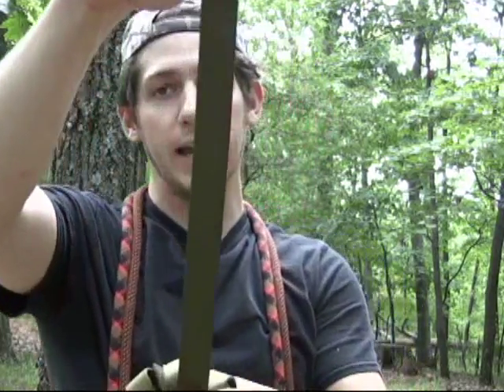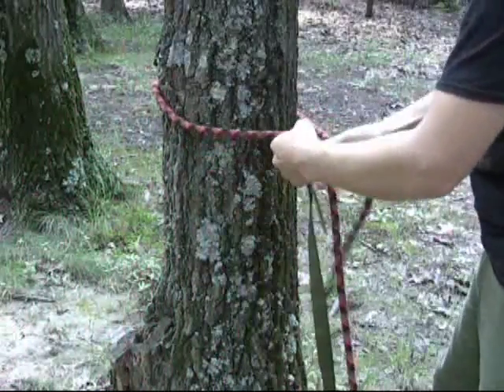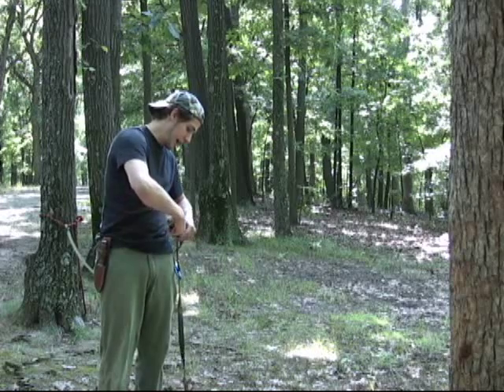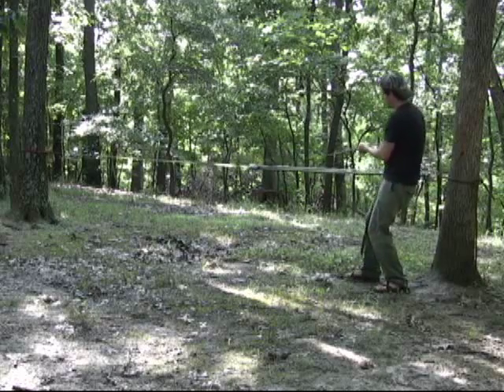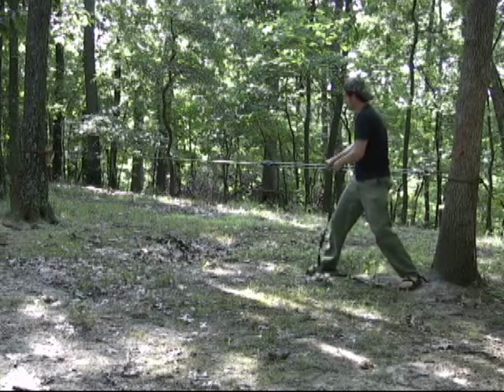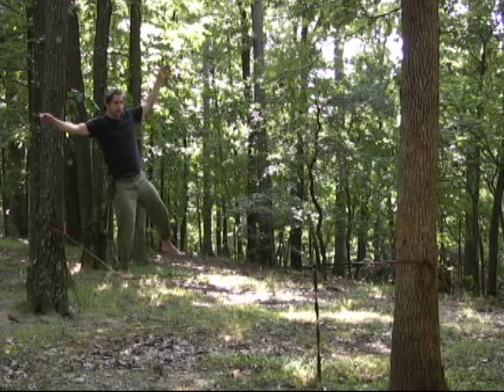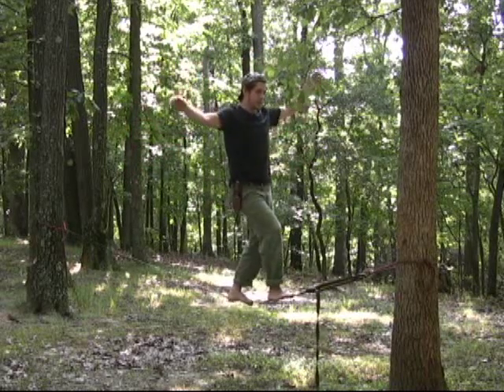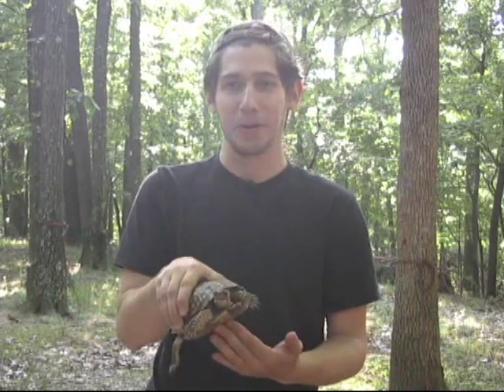Balance Training for the Survivalist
A technique for physical training that will give you extreme balance and agility. This is great for the survivalist because it allows you to walk quietly through the woods leaving far less disruption in your path.